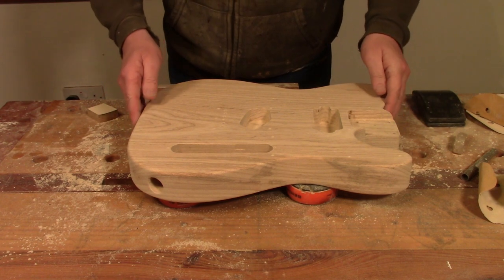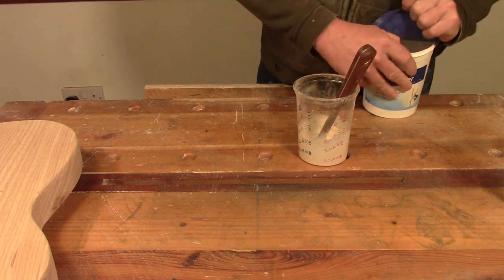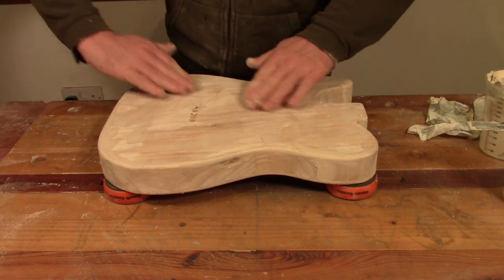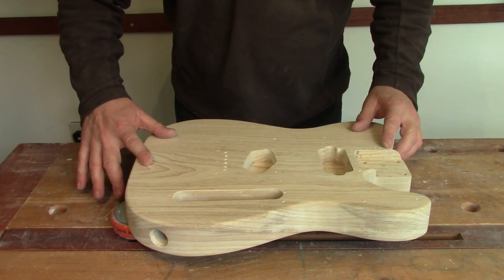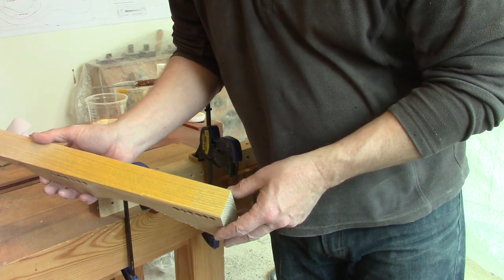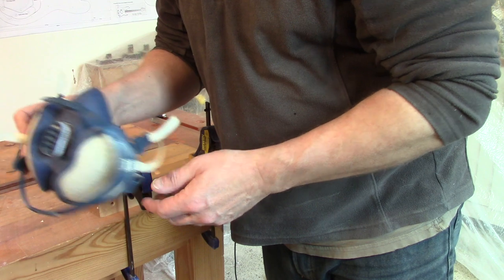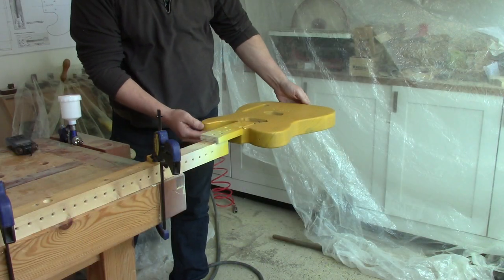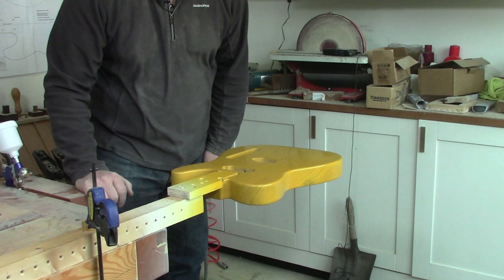Micawber telecaster build part 5.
Welcome to episode five of the Keith Richards Micawber Telecaster replica build. In this episode I sand the body, and grain fill before spraying the colour and clear coats.